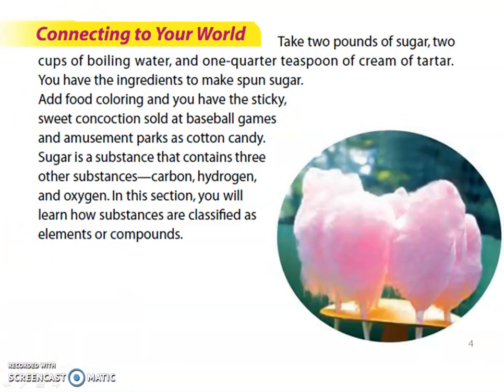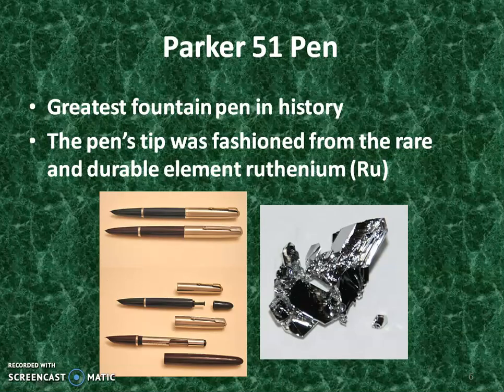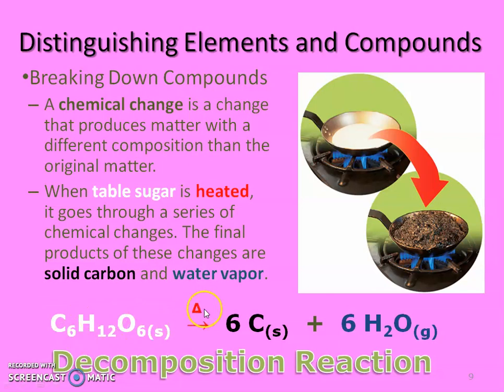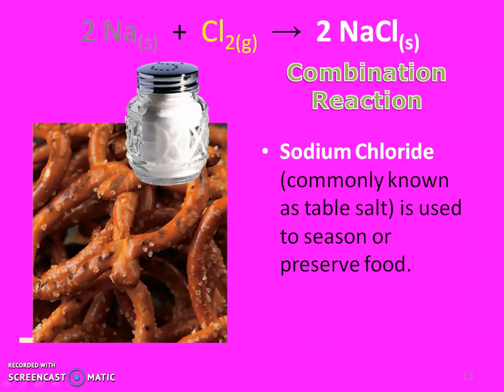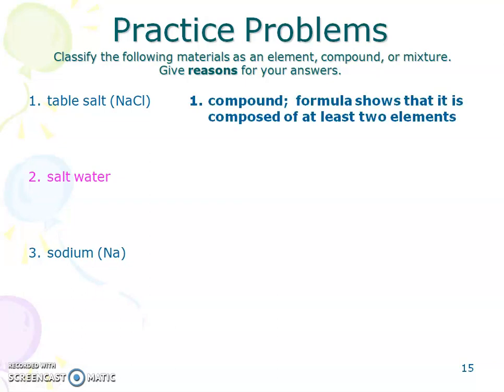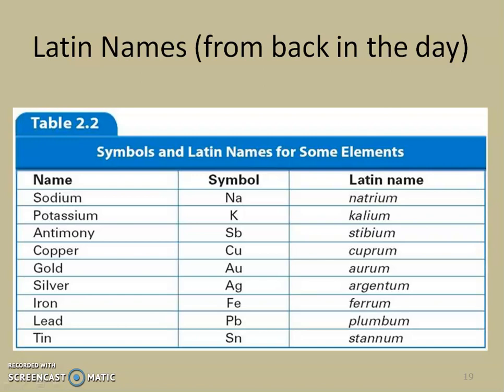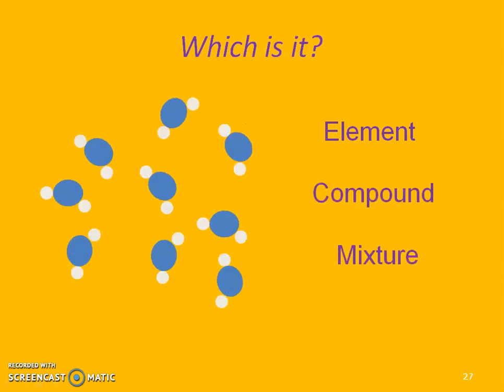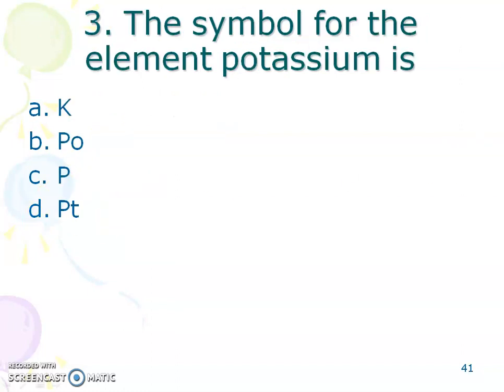Elements and Compounds (Chemistry Section 2.3)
This video goes over the difference between an element and a compound, chemical change, chemical symbol, chemical formula, introduction to the Periodic Table, a flow chart for matter, diatomic molecules, the difference between a homogeneous and heterogeneous mixture, and practice problems.